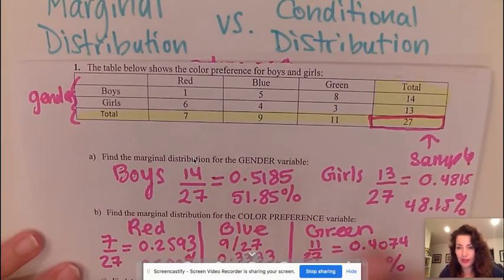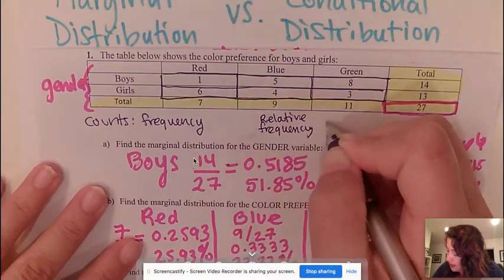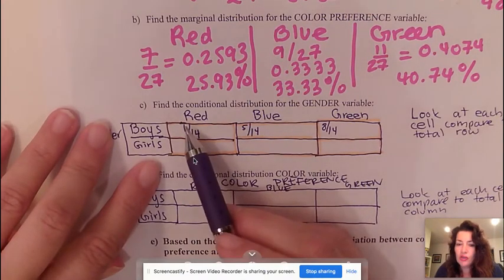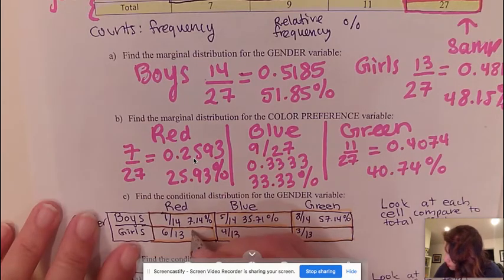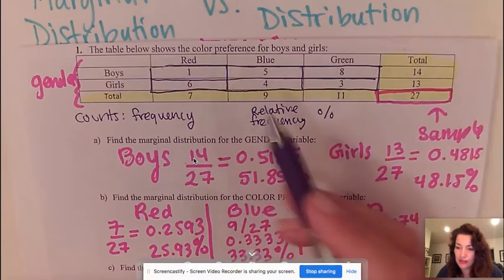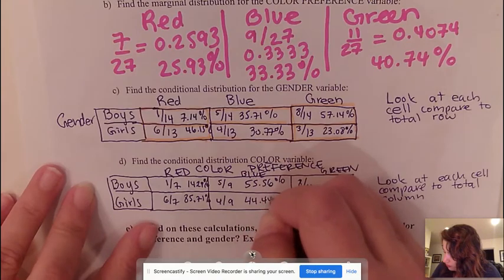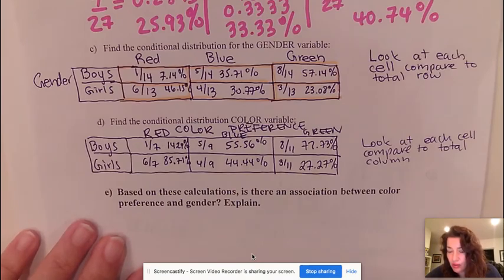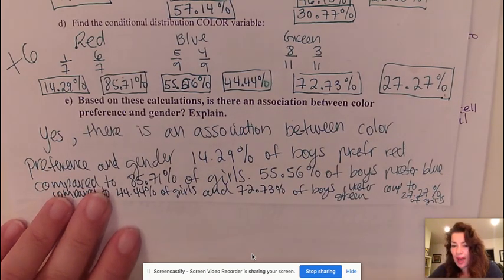Conditional Distribution and Association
This video describes how to find conditional distributions using 2 way tables.